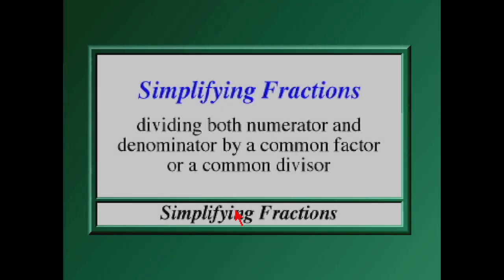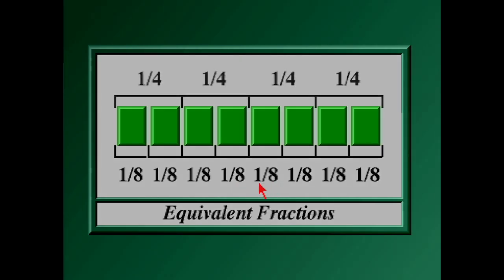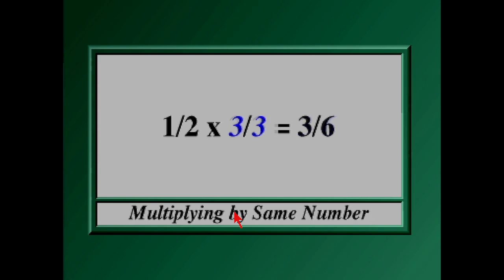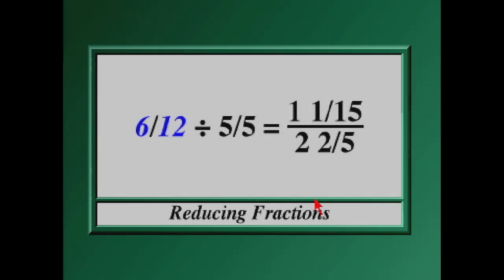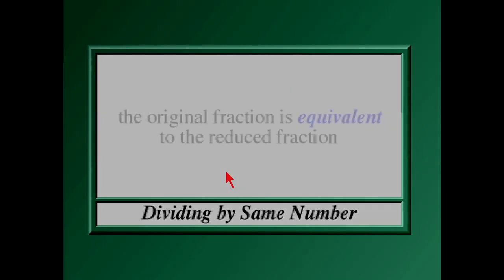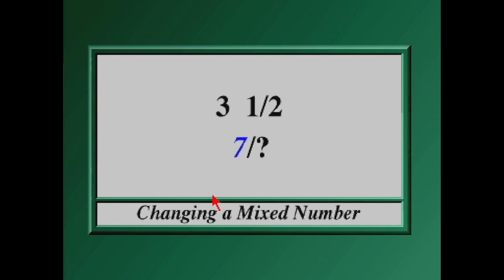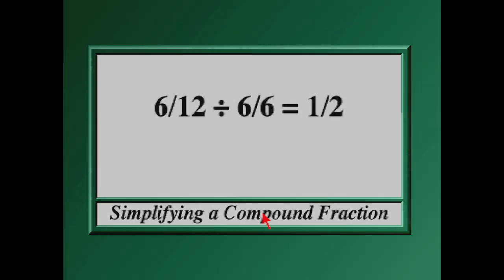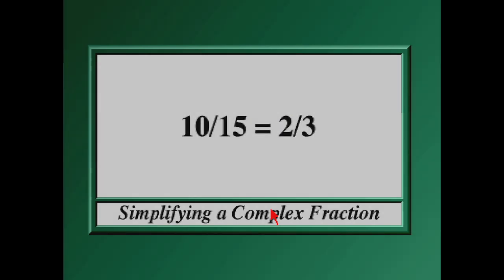[CD-i] Interactive Education - Raising and Reducing Fractions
I swear the first like 3 or 4 slides were wrong, and my brain stopped working.